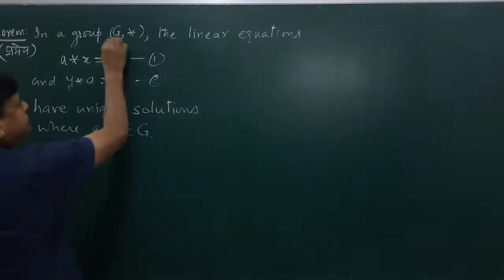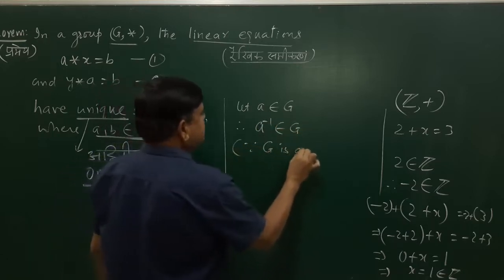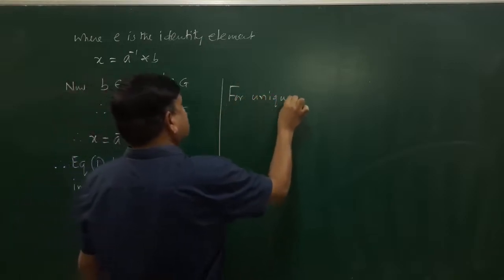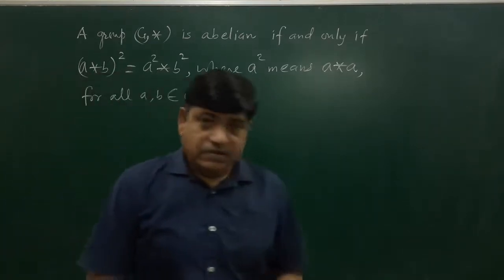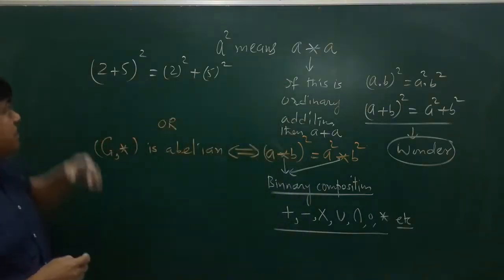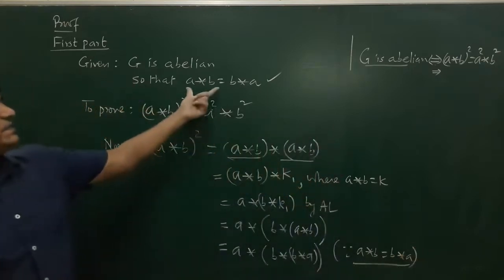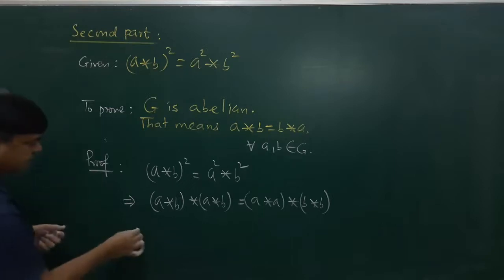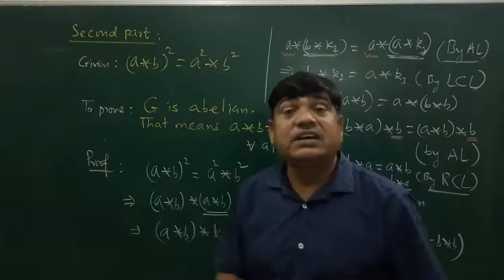Abstract Algebra-I: Group Theory(Lecture-7)by Dr P R PARIHAR